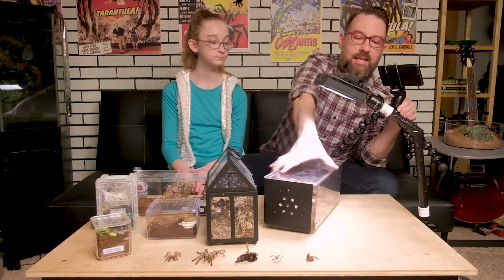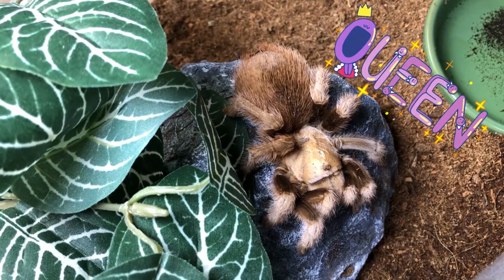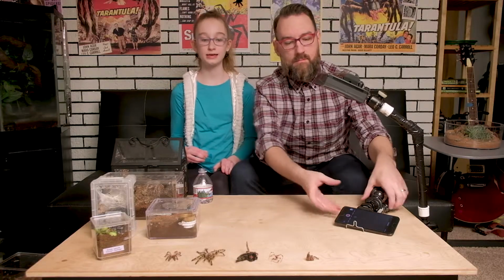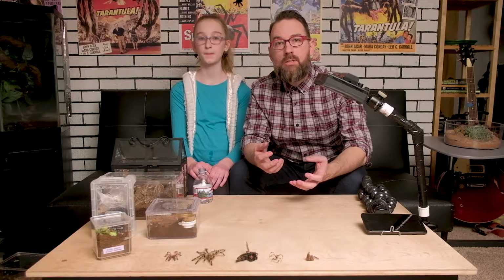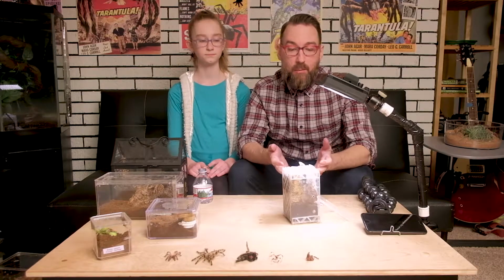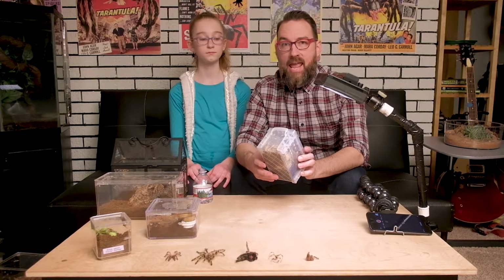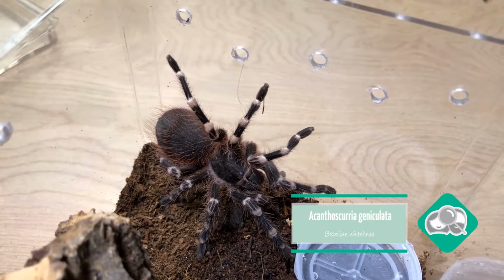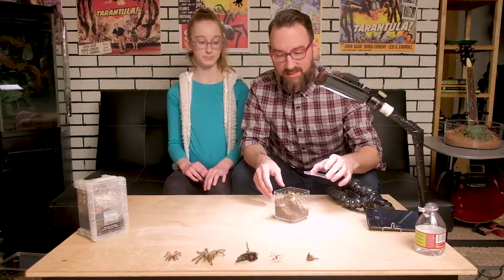Giveaway Contest Announcement! Featuring molting tarantulas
**CONTEST RULES**
WIN A GIFT CERTIFICATE TO BUGS IN CYBERSPACE!
2.  Like this video.
3. Comment with your guess as to which tarantula will molt first (1, 2, 3, or 4)
4.1 vote per person.

**Winner chosen randomly from correct guesses. Winner must be from USA (excluding HI—but come on, you live in Hawaii, after all. It's one of the world's best places for bugs!).

CONTESTANTS/CHOICES:
1. Phormictopus cancerides, Hatian brown
2. Acanthoscurria geniculata, Brazilian white knee
3. Brachypelma albopilosum , Curly hair
4. Bumba cabocla, Brazilian red head

***Please forgive the circle placement in the explanation of the hooks on the front legs of the male tarantula! The hooks are hidden from view in the photo and are actually on the next joint up.***